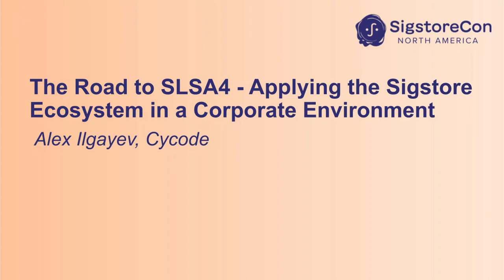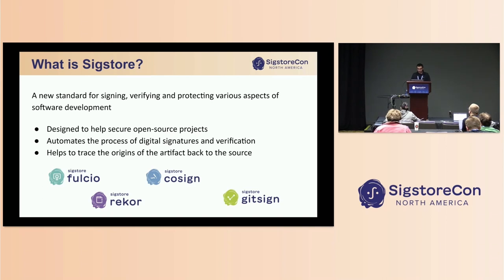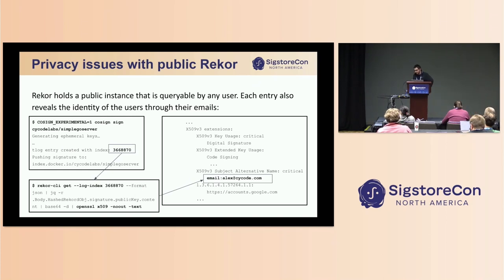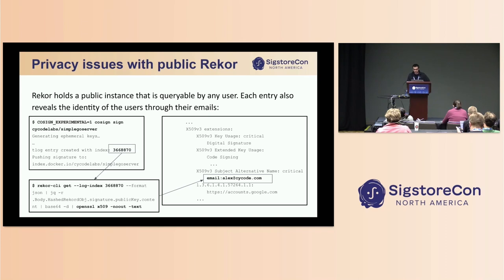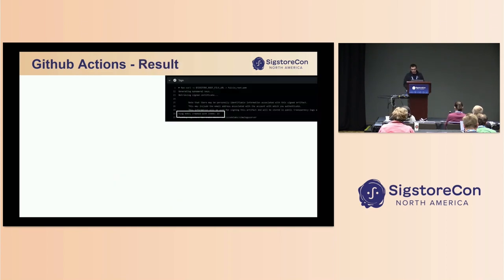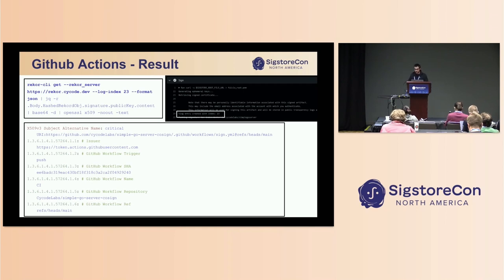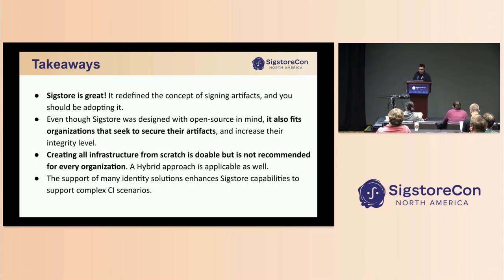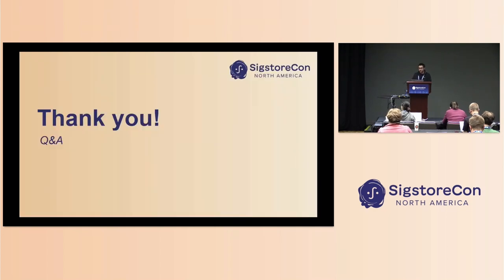The Road to SLSA4 – Applying the Sigstore Ecosystem in a Corporate Environment- Alex Ilgayev, Cycode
Sigstore’s ecosystem enables signing, verifying, and protecting software artifacts in a new way. By doing so, we can confirm that the software is what it claims to be. As part of the rising concerns of software supply chain attacks, we decided to adopt the Sigstore tooling, integrate it as part of our environment to increase the integrity level of our software artifacts, and share our insights of the process. In implementing Sigstore's ecosystem, we encountered several challenges that may be common to other organizations - our artifacts run on cloud-native, self-hosted, and even on-premise environments, and we use several build services, including a self-hosted K8s cluster. During the talk, we’ll explore the following concepts: - The trade-off for self-hosting rekor/fulcio instances against using public ones’. - Implementing “keyless” commit signatures with the gitsign utility instead of standard GPG. - Developing methodology and tools to verify commit signatures. - Using spiffe/spire to give our ephemeral build workloads identities. - Utilizing OIDC tokens for keyless signatures on artifacts in various build environments. - Developing methodology and tools to verify artifacts.